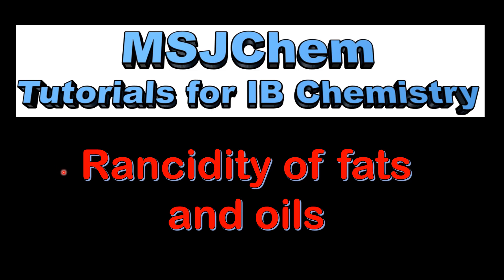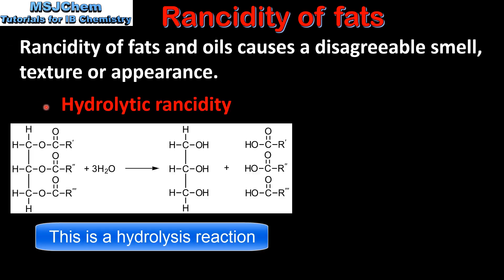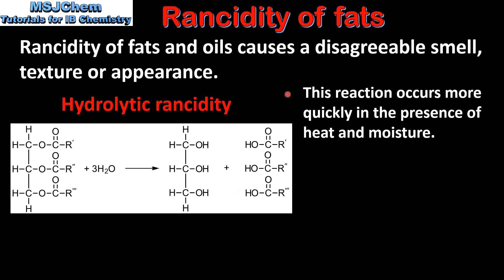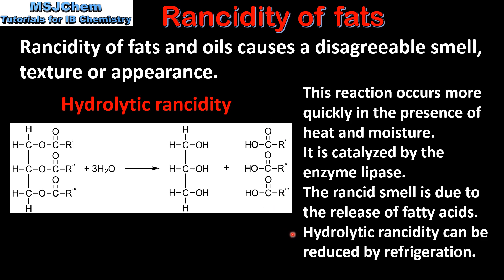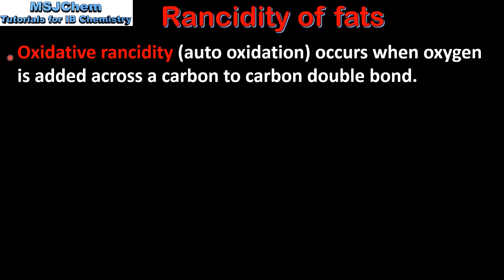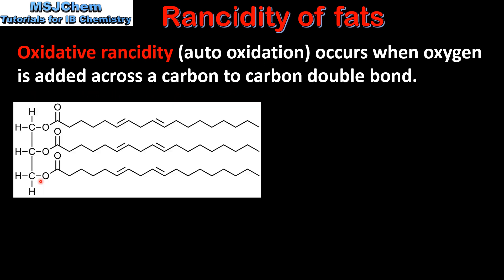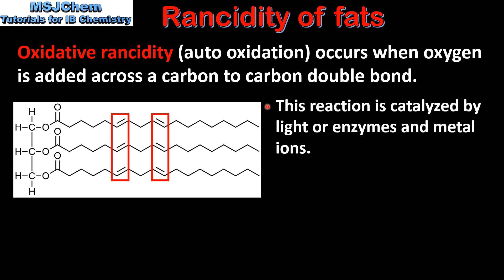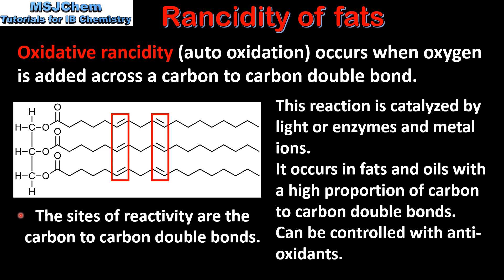B.3 Rancidity of fats and oils (SL)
Applications and skills:
Comparison of the processes of hydrolytic and oxidative rancidity in fats with respect to the site of reactivity in the molecules and the conditions that favour the reaction.